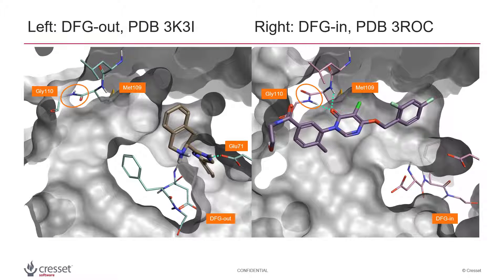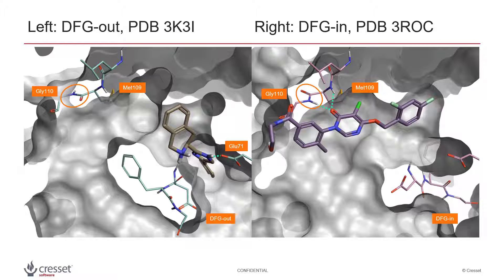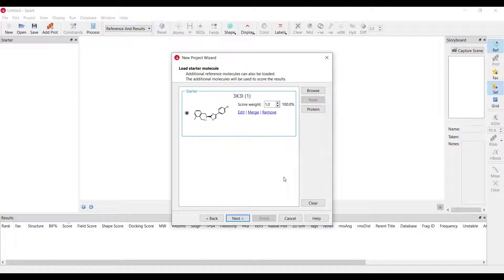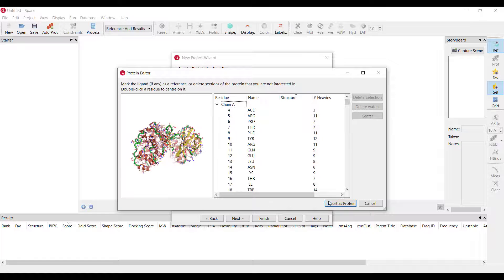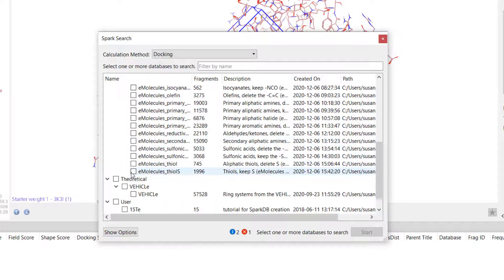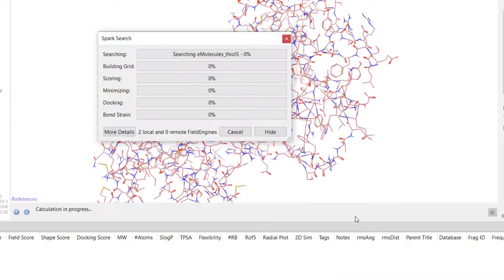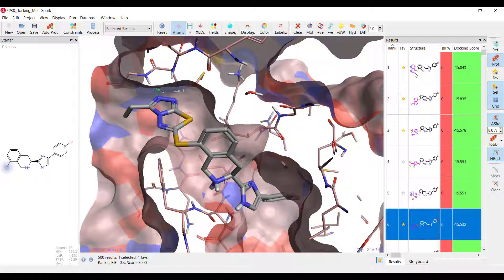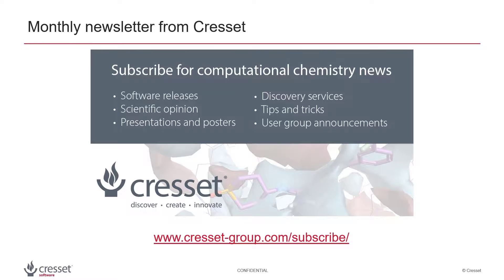Introduction to the docking feature in Spark™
We demonstrate the new docking search method in Spark that allows users to find fragments picking ligand-protein interactions directly from the protein active site.